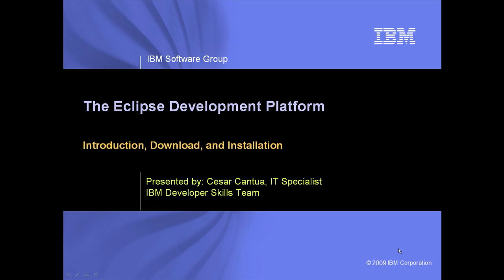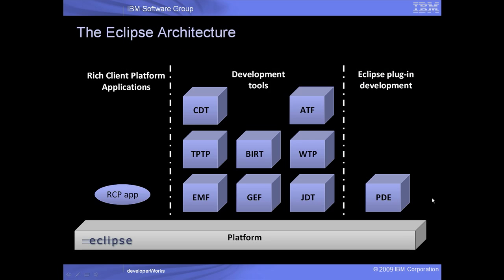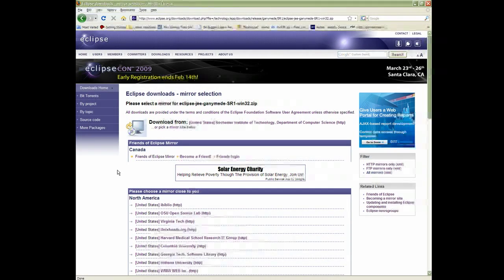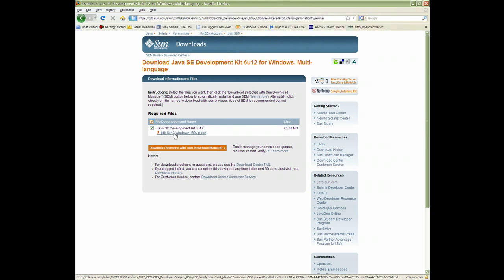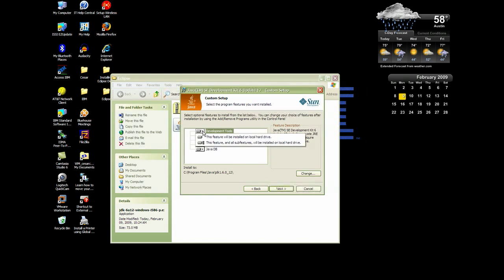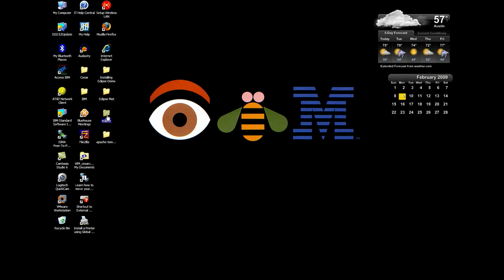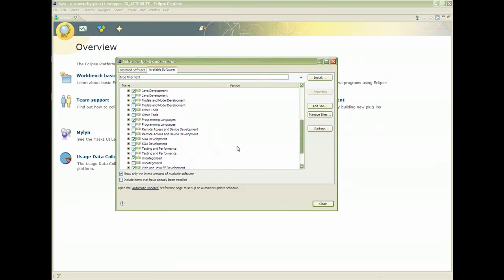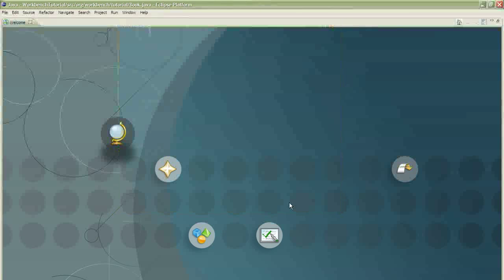The Eclipse Development Platform: Intro, Download, and Install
Learn what Eclipse and the Eclipse foundation is, how and where to download the Eclipse platform, and how to setup and install Eclipse with Apache Tomcat and Java Development Kit.